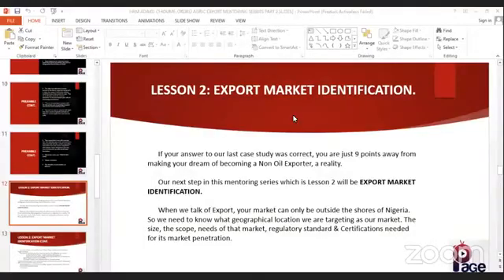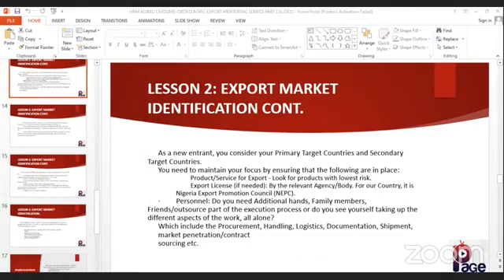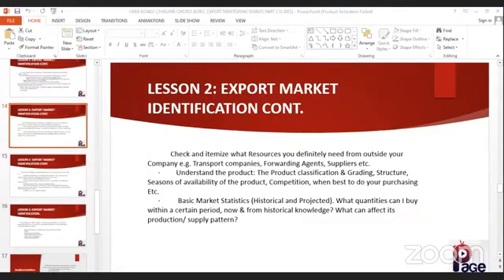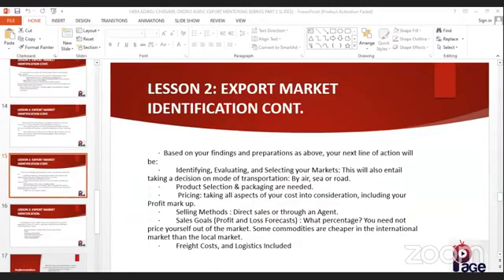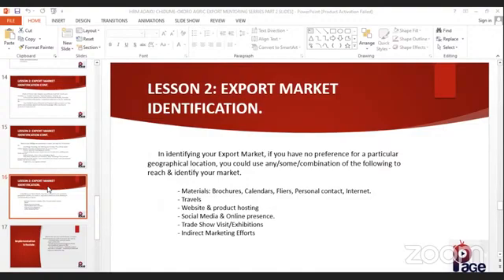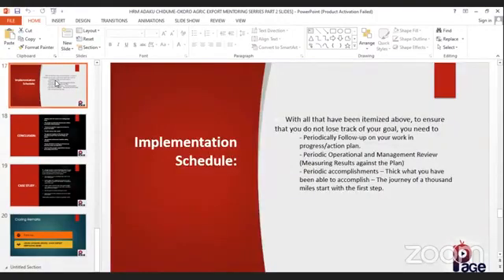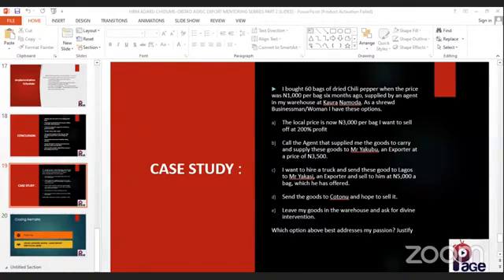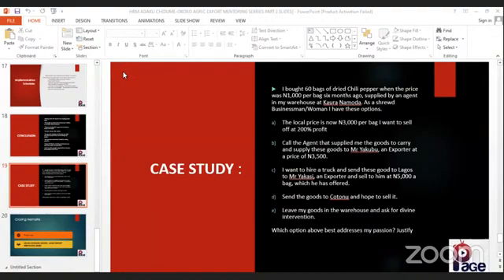PART 2- (ABRIDGED) AGRO EXPOR BUSINESS FOR GROWTH AND PROSPERITY-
PART 2- (ABRIDGED) AGRO EXPORT BUSINESS FOR GROWTH AND PROSPERITY-  by HRM Adaku hidume-Okoro FCA, ICAN Council Member, BSc Economics; MSc Economics; PGD Computer Science (UNILAG) in conjunction with PAGE Television